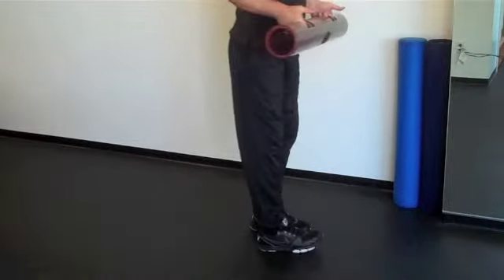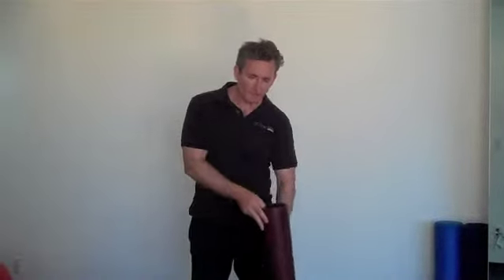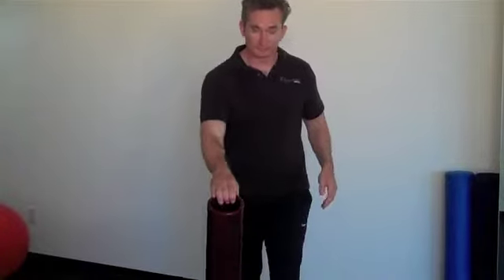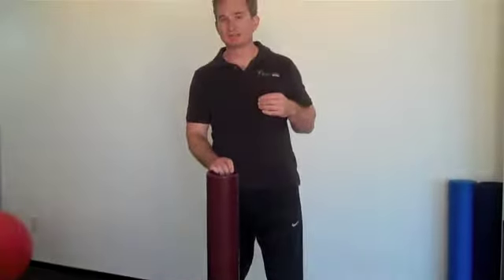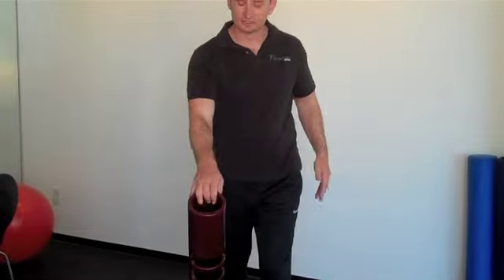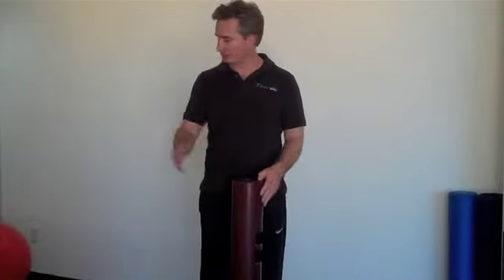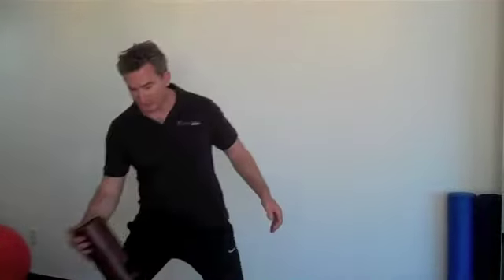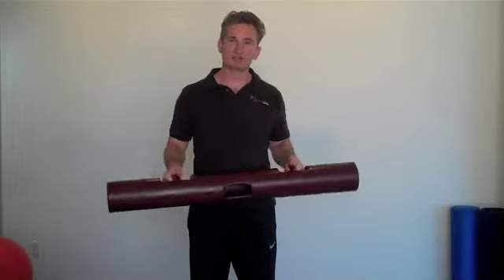Justin Price: How to use ViPR as a Functional Rehab Tool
Make sure that any corrective exercise program has the following 3 elements:

1. Is easy to understand.
2. Addresses the underlying issues (with a scientific basis).
3. Has progressions and regressions.